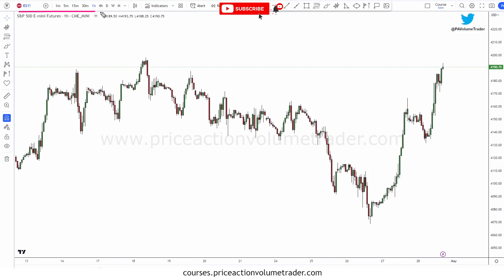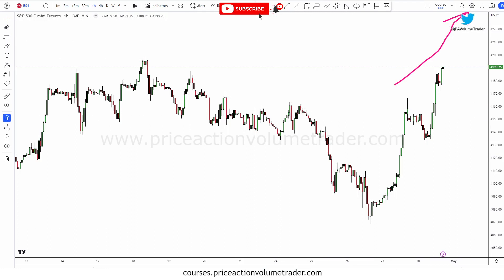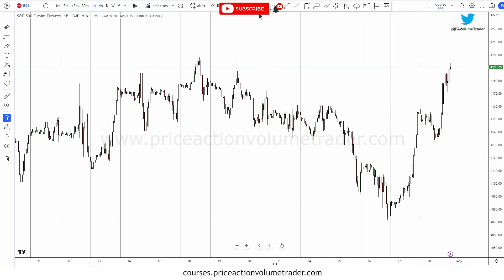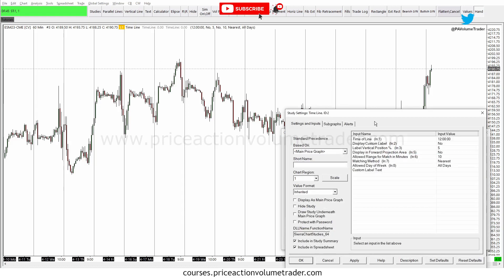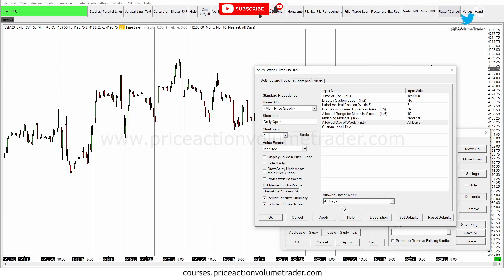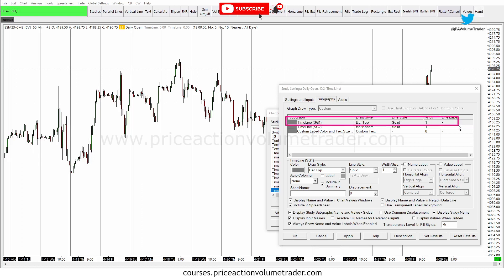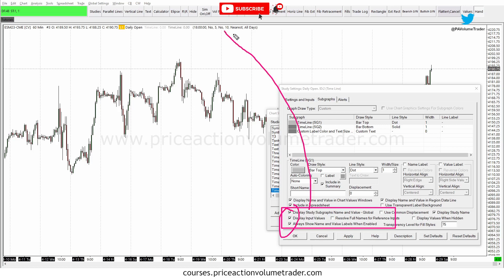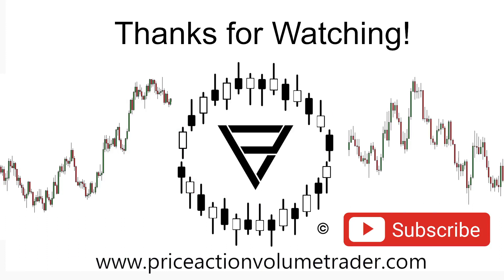Sierra Chart Guides - How To Mark The Daily Session Opens